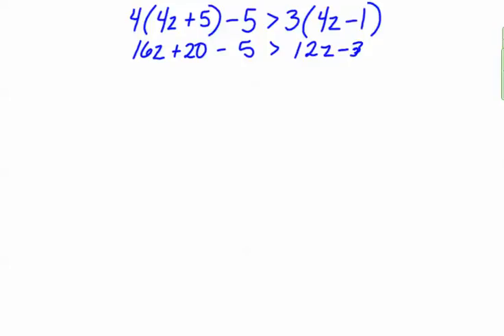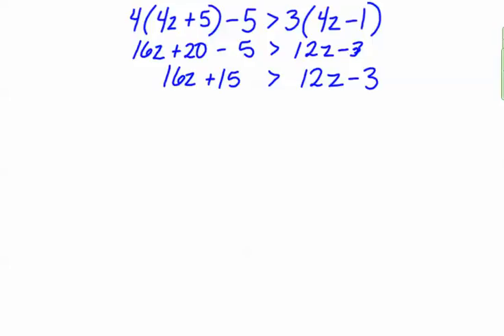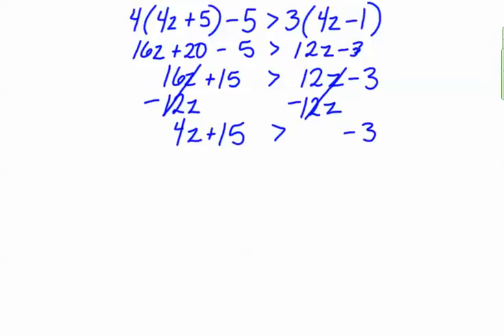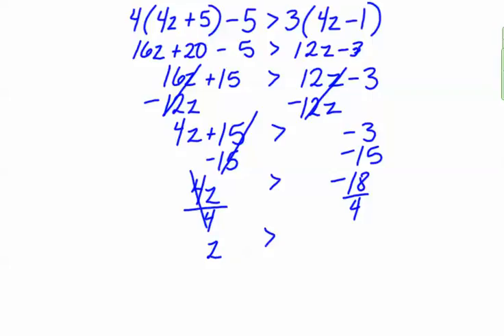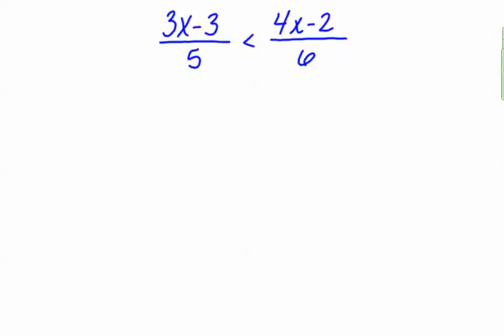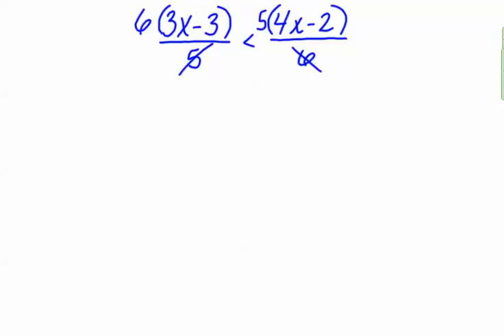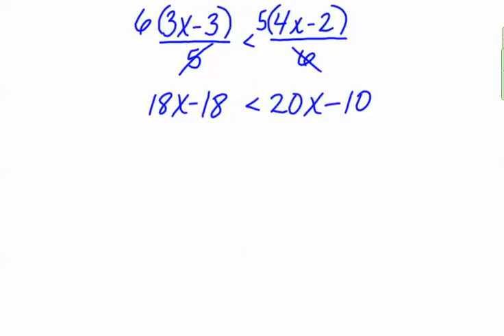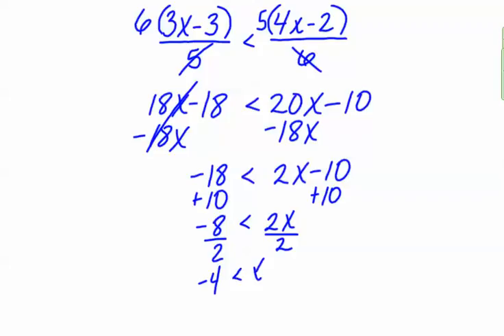7/8/2014 10:04:59 AM